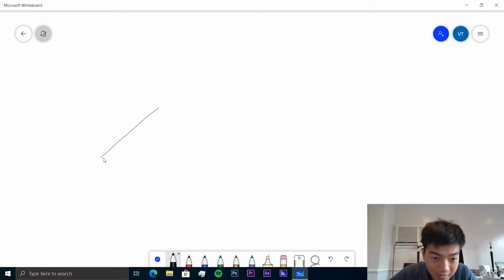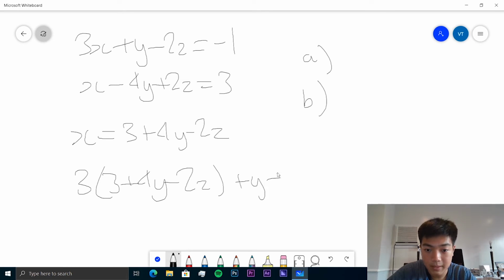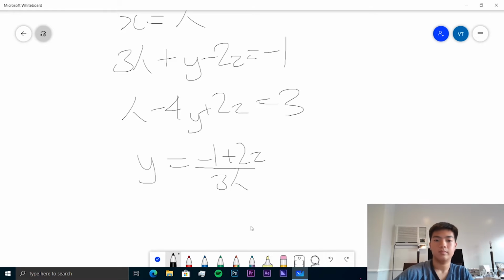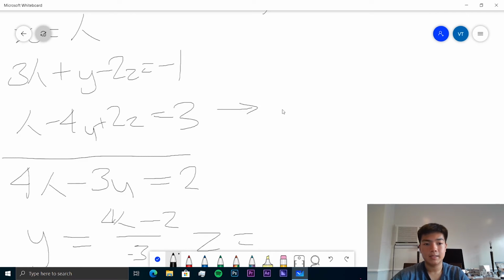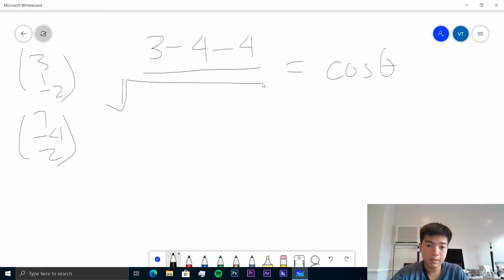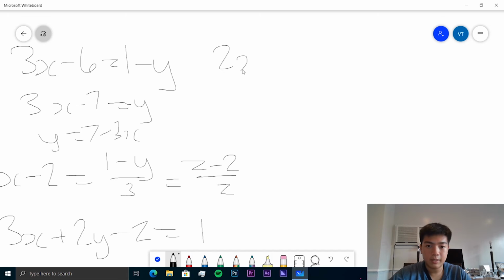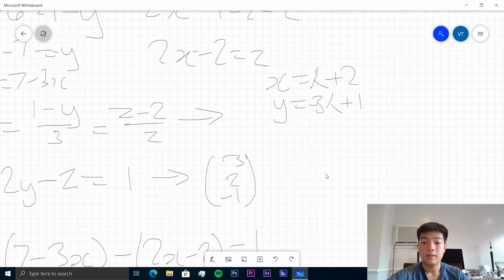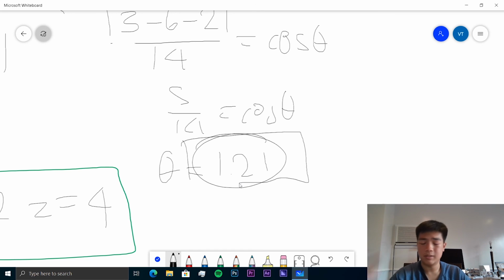Chapter 9.7.2 | Angles Between Lines and Planes | CodingBytes IB Math Analysis Speedrun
In this video, Vince speedruns the finalsection of chapter 9.7 of the IB Math Analysis and Approaches HL textbook. This section contains problems involving angles between lines and planes.